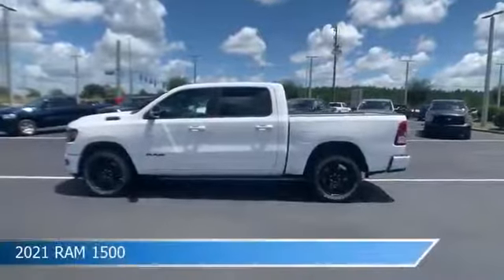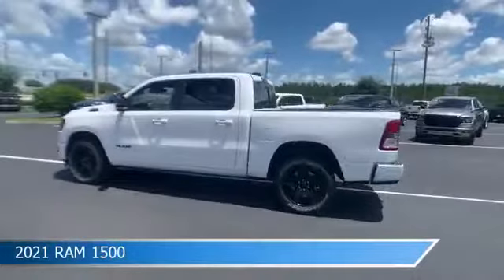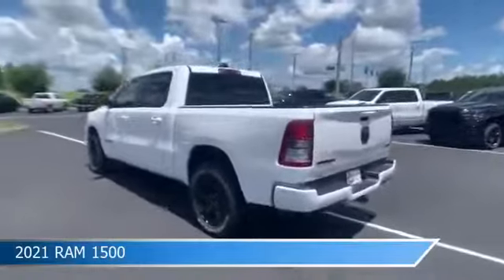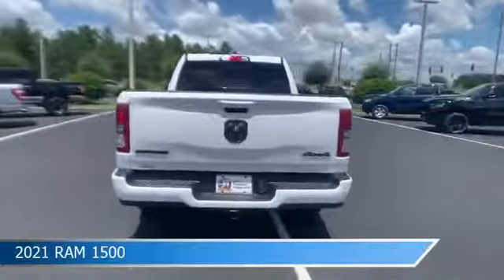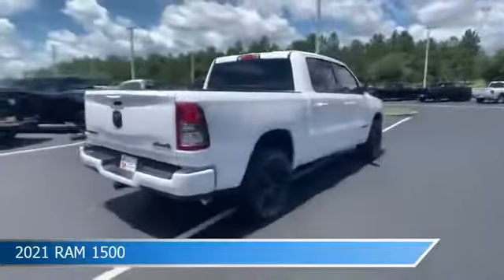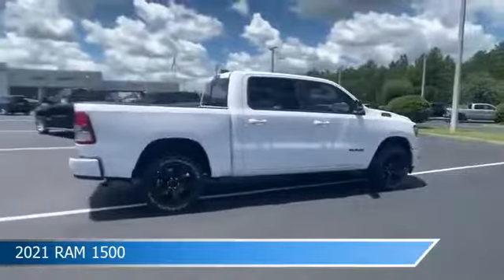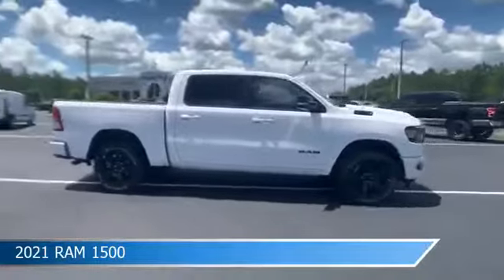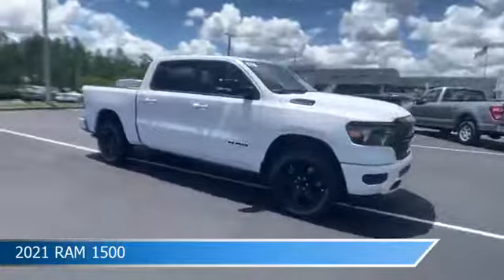2021 RAM 1500